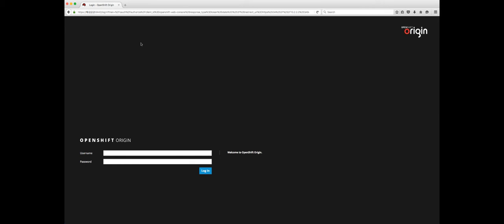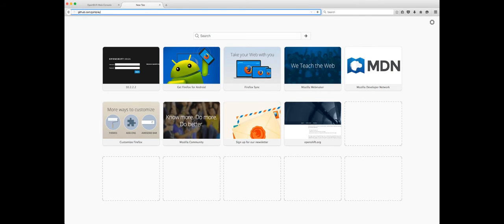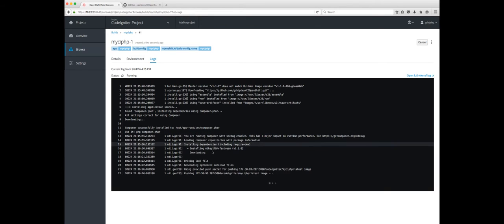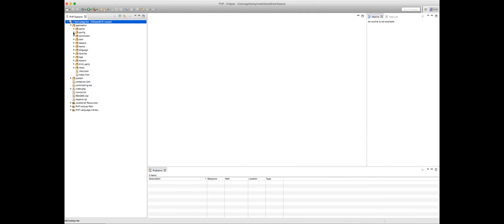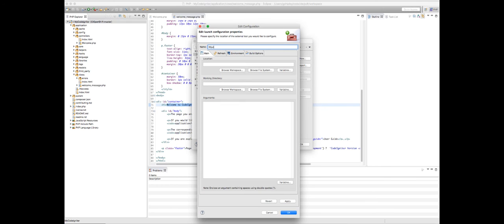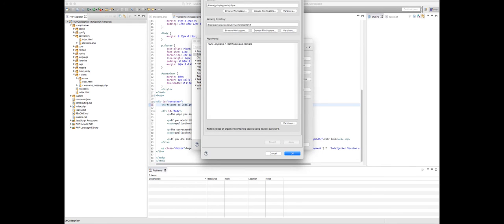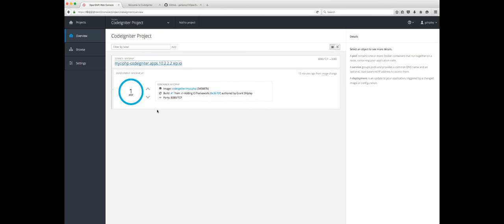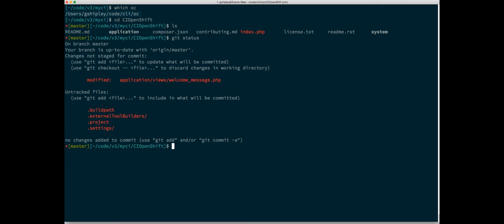Instant Developer Gratification with PHP and Docker Based Containers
In this video, I showcase how to use the OpenShift Container Application Platform to achieve instant developer gratification.  I walk through how to set up a project from scratch and then reveal the true magic and power of the platform by hooking it up to my IDE for automatic deployments on every file change.